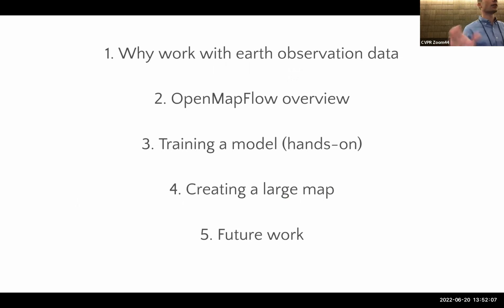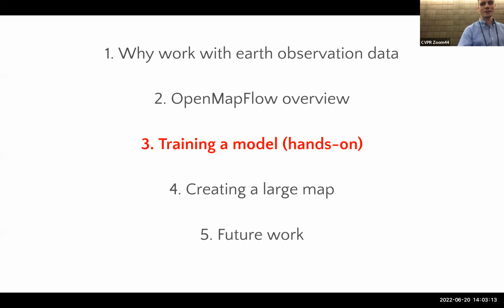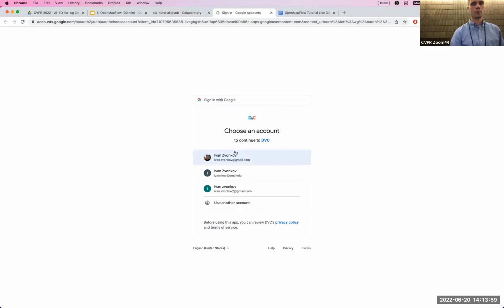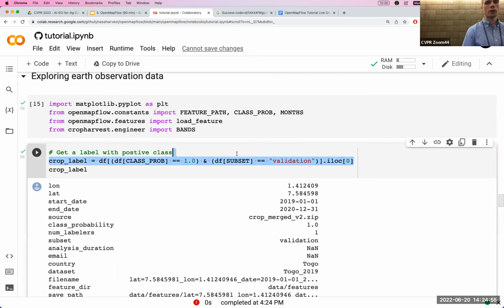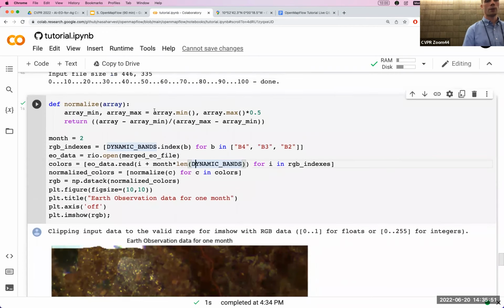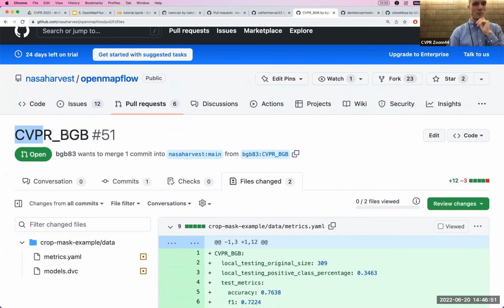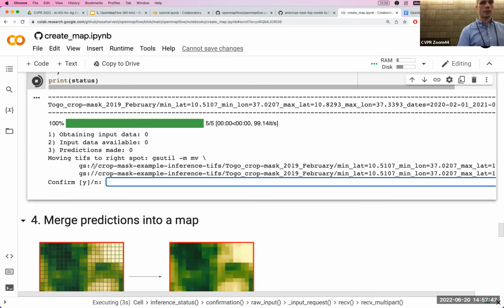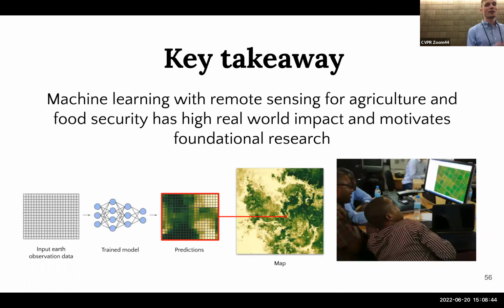OpenMapFlow Hands-on Demo | CVPR 2022 Tutorial